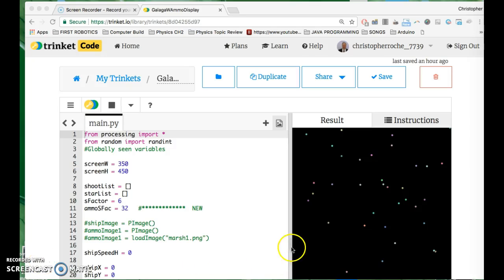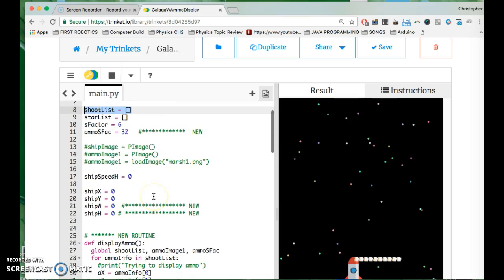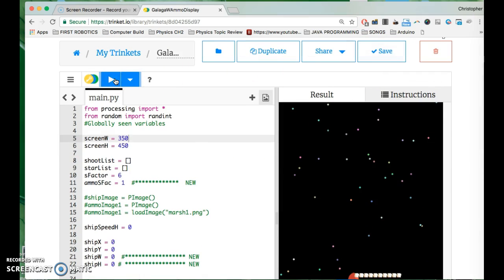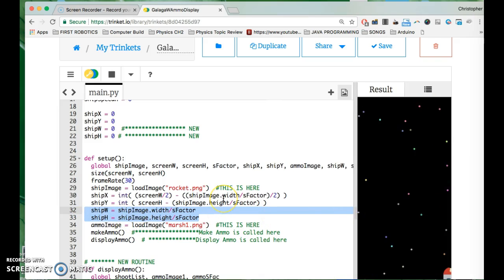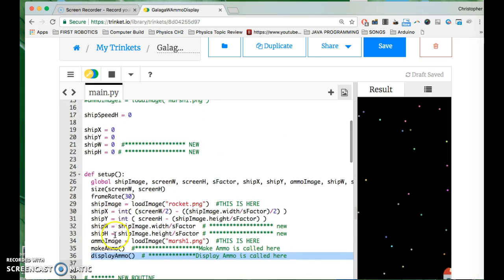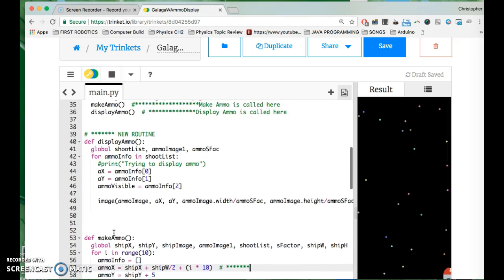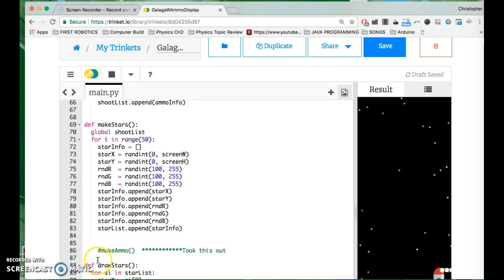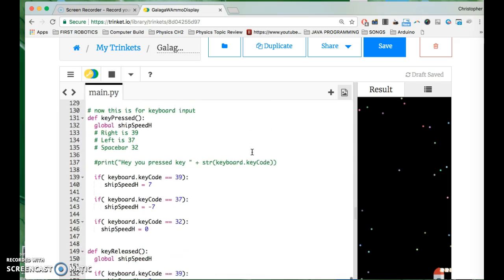CS1 Trinket Processing Get Marshmallows showing